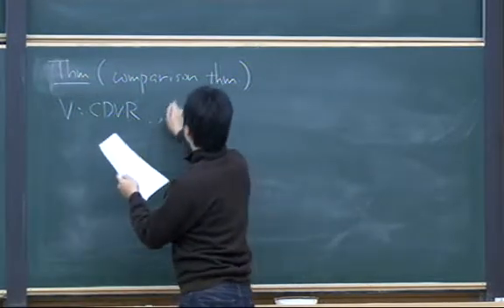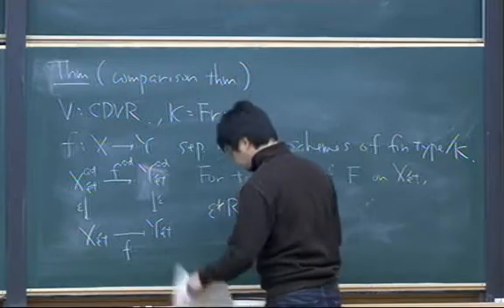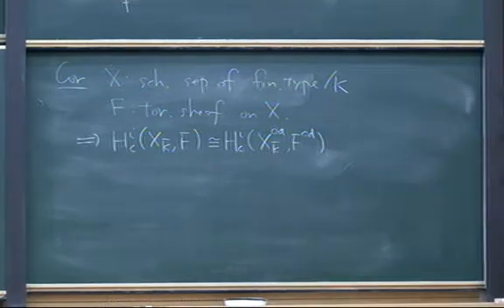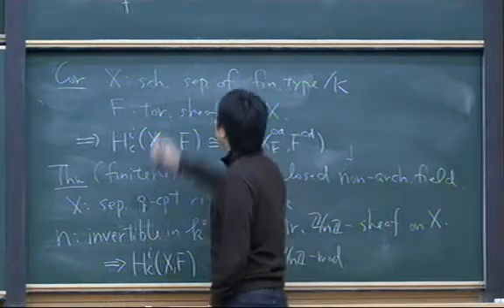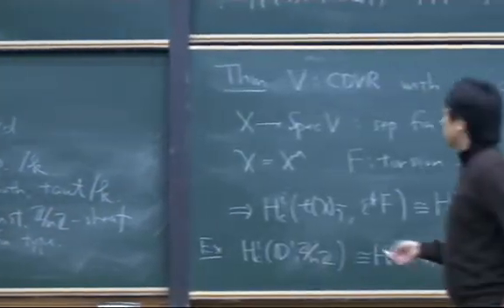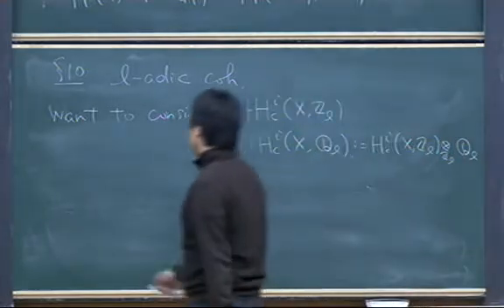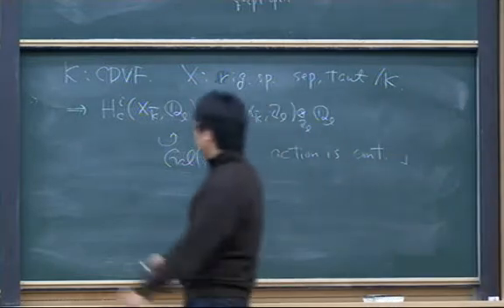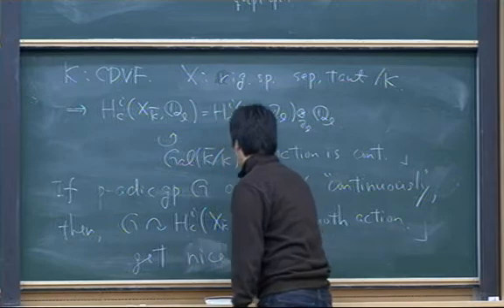Yoichi Mieda (Kyushu University) / Rigid spaces and their etale cohomology-1 / 2012-01-05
KIAS Intensive Lecture Series on Rigid Geometry and the Local Langlands Correspondence